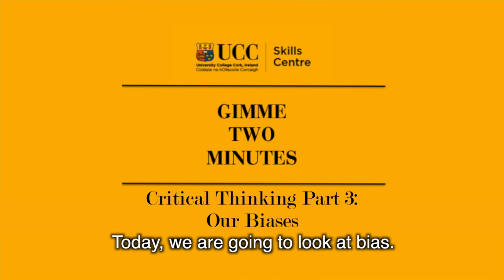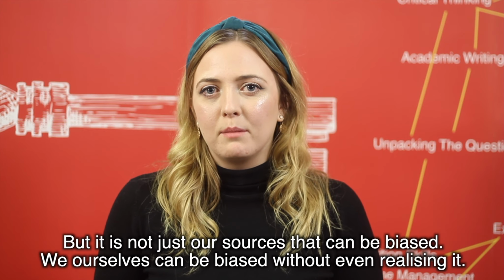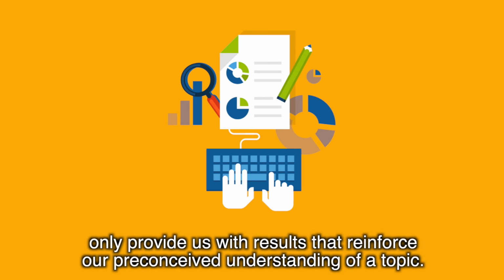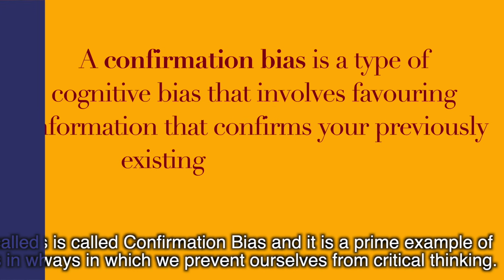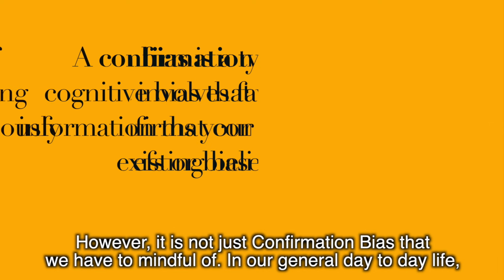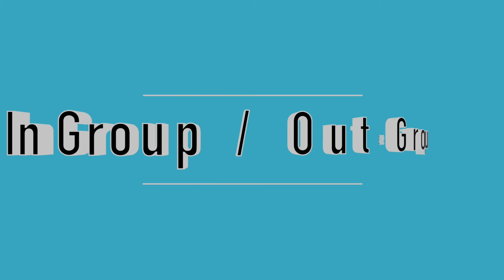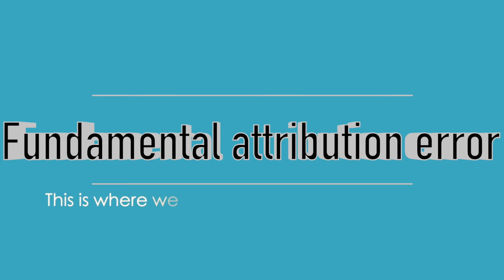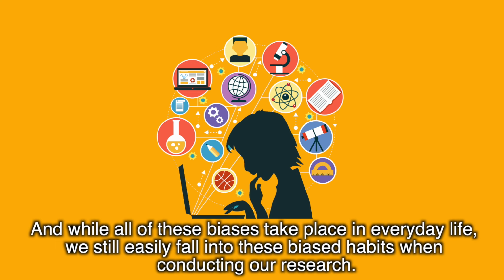Critical Thinking in an academic setting: our biases (Part 3) | GIMME TWO MINUTES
The Gimme Two Minutes video series focuses on very basic concepts related to the academic writing and preparation skills, delivered by the University College Cork Skills Centre in a short and visual format. These videos can be used as self-learning tools and also give you a taste of what sessions and workshops the Skills Centre offers to UCC students.

 The Skills Centre provides a dedicated, responsive and active learning space for the enhancement of study skills and is committed to further contributing to a positive and successful student experience here in UCC.

The Skills Centre enhances the student experience through the provision of customised workshops and sessions. These sessions will help develop and enhance students essential study skills. We offer a free and friendly place for all UCC students to come and improve their study skills, writing techniques and presentation skills.

Peer tutors and staff members facilitate group sessions, one to one appointments and drop-in sessions. Core learning is strengthened through the delivery of study strategies, providing the scaffolding and building blocks for independent and critical thinking. You might find that you are a little lost and would like an opportunity for some guidance. You can book an one-to-one appointments each week and they will help you to identify the session you need to unlockYOURpotential

Skills Centre Downloadable handouts on academic writing & studying at third level

The Skills Centre ‘Write Here, Write Now’ Podcast Series, which focuses on improvement strategies for academic writing